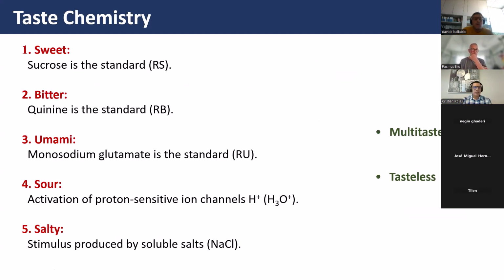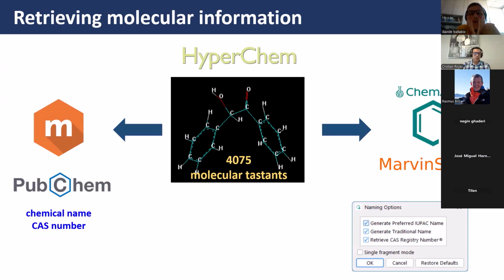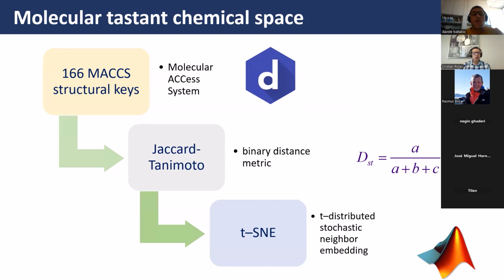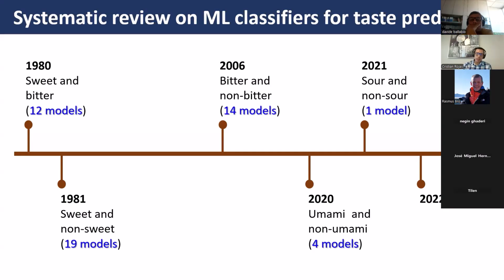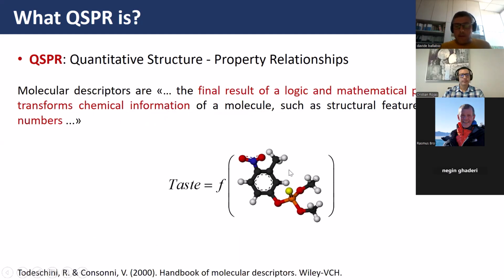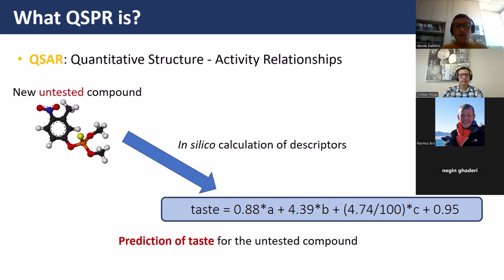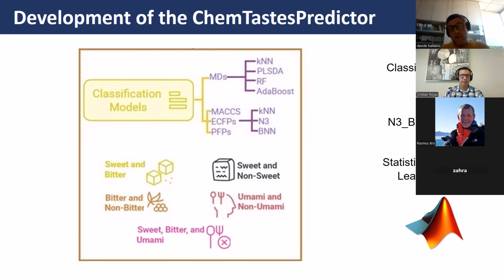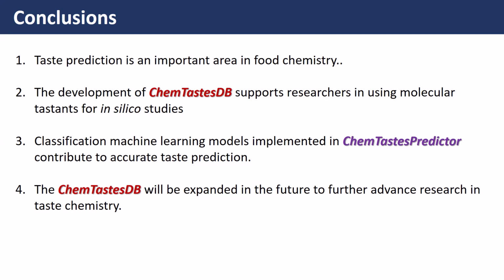ChemTastesDB – a curated database for the prediction of molecular taste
Computational models that predict the taste of molecular tastants based on their chemical structure and machine learning classifiers serve as powerful tools in the advancing field of foodinformatics. We will describe the development of ChemTastesDB, a database that includes curated information of 4075 molecular tastants. ChemTastesDB is distributed to the scientific community to expand the information of molecular tastants; it could assist the analysis of the relationships between molecular structure and taste, as well as in silico (QSAR/QSPR) studies for taste prediction.